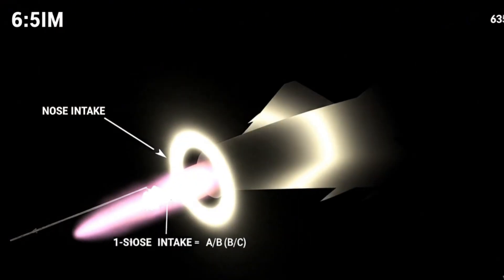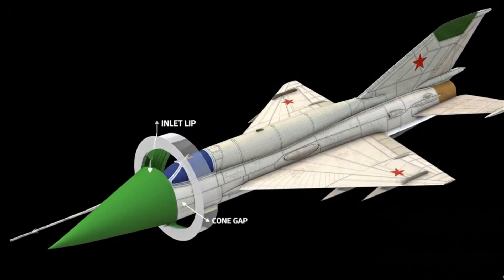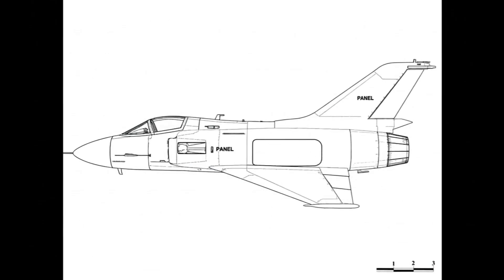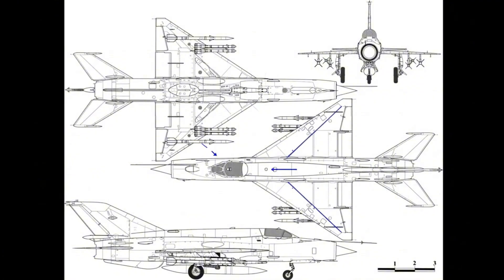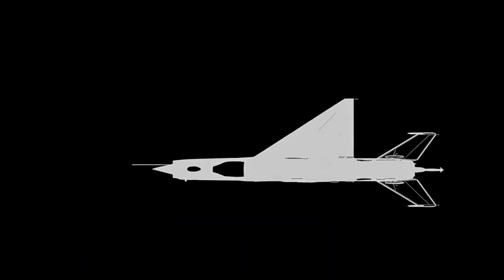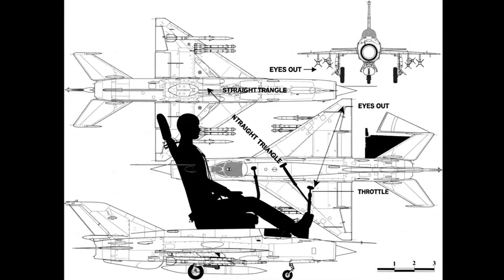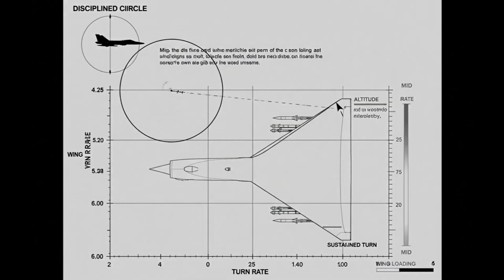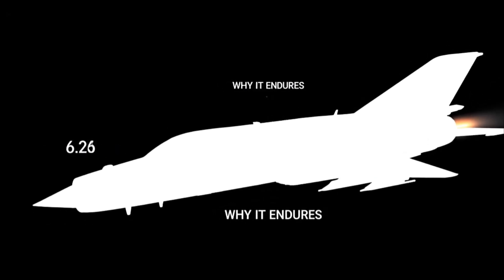Inside the MiG-21bis — Cold War Intercept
Step inside the MiG-21bis (1972–1985) — the Cold War interceptor that traded complexity for repeatable speed in front-line air defense.

From intake-cone control to the delta-wing structure, from the R-25 engine to the GSh-23 and R-60 — this is the MiG-21 explained.

• Structure — how delta-wing load paths & the dorsal spine packaging improve uptime and sortie rate
• Propulsion — why shock placement & fuel delivery matter at high Mach/altitude on the R-25
• Weapons — pipper discipline & safe separation (rail eject → clear → ignition) with real firing geometry
• Performance — wing loading / power-to-weight / E-M and their combat implications

Chapters (fill times after edit lock)
00:00 Intro — Why it matters
 Origins — Cold War context & doctrine
 Blueprint → 3D overview
 Primary structure
 Propulsion
 Subsystems (fuel/cooling/electrical/…)
 Armament / Warhead
 Fire-control / Guidance
 Crew layout
 Inside operation (start-up / firing)
 Performance & tactics
 Role & combat record (brief)
 Legacy & conclusion

Credits & Sources
Primary: museum walkarounds; published tech manuals/excerpts; engine & weapons cutaways; pilot OPS summaries.